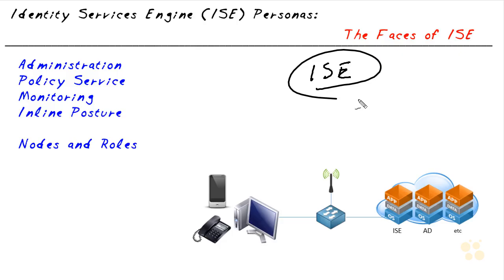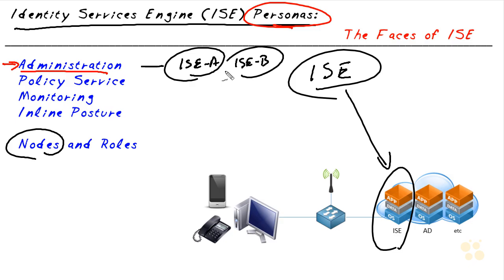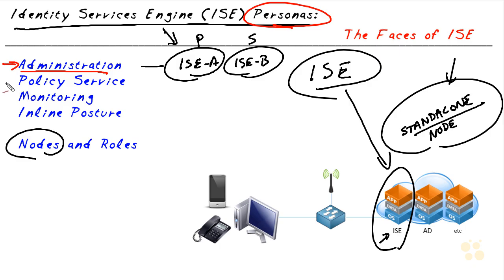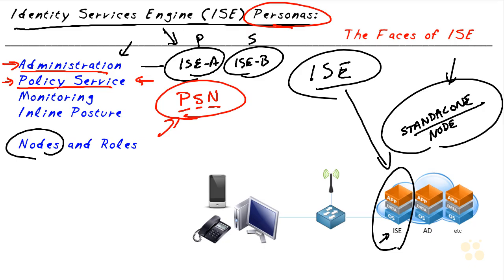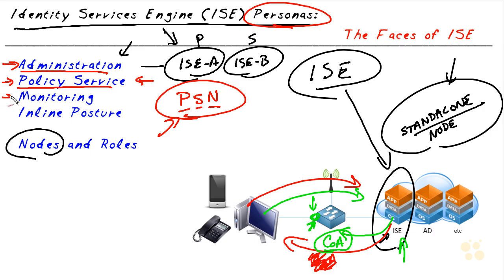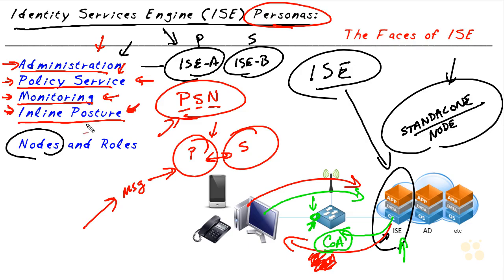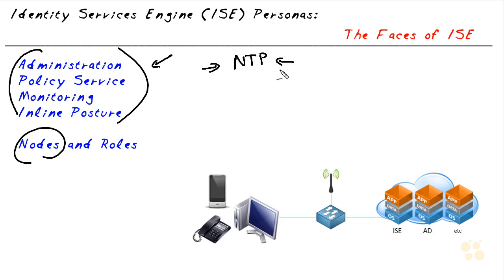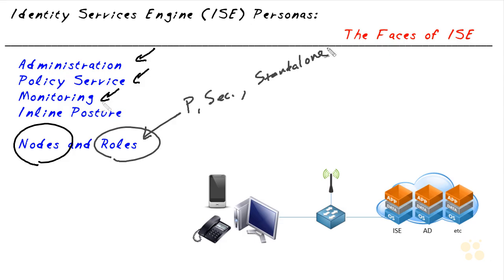17 ISE Personas